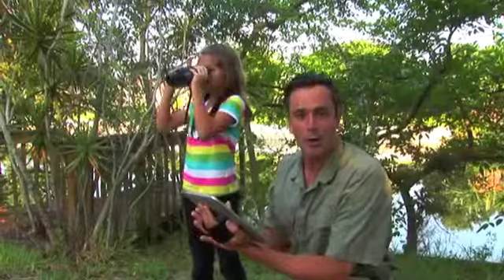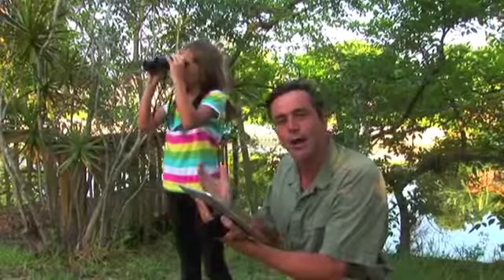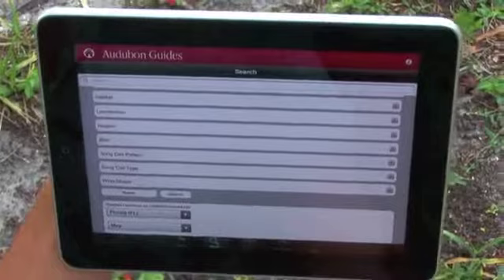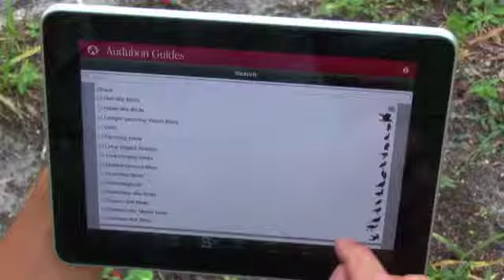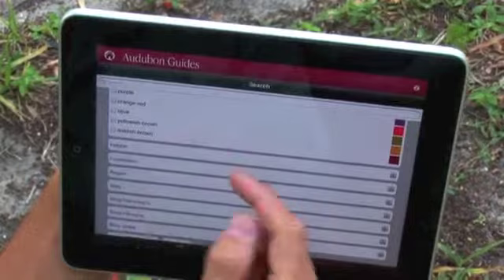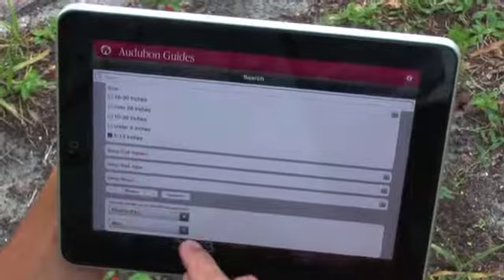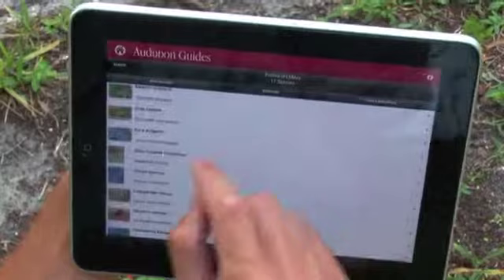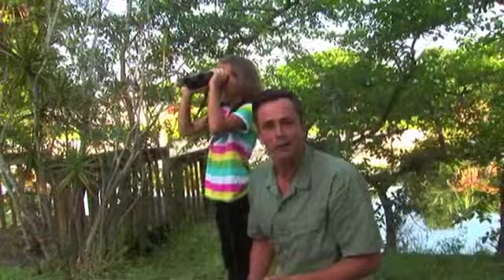How to Search - James Currie.m4v